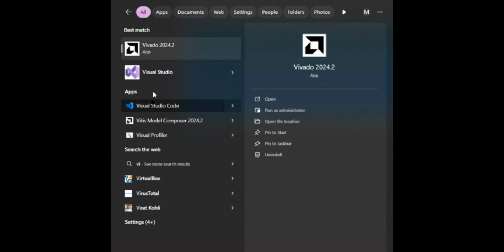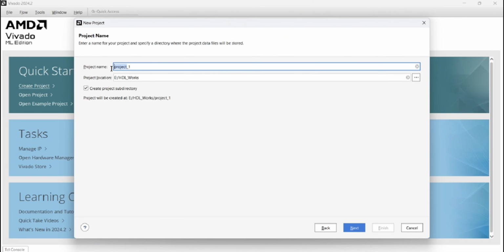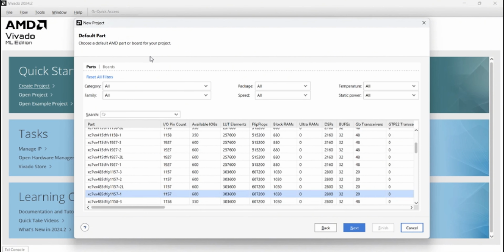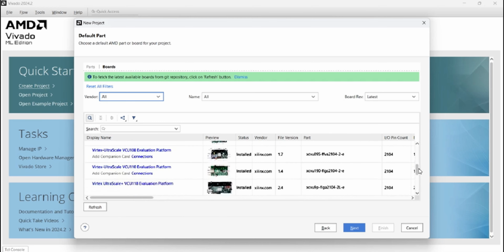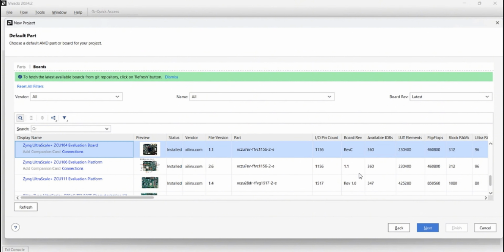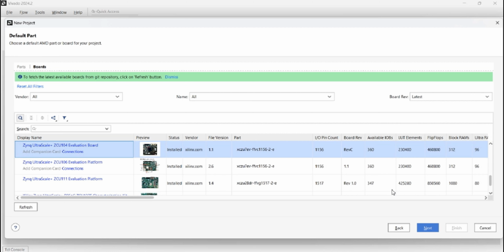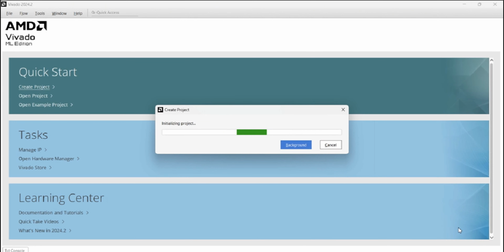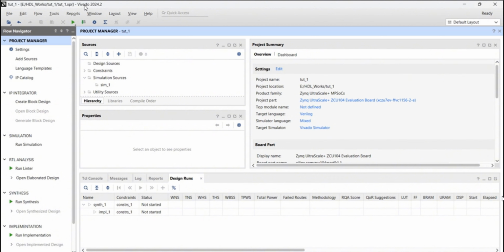Vivado 2024.2 Tutorial for Beginners | Step-by-Step Project Creation in AMD Vivado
Welcome to the first video in our brand-new Vivado 2024.2 Tutorial Series! 🎉

In this beginner-friendly guide, you’ll learn how to create your first FPGA project using AMD Vivado 2024.2, the latest version of the industry-standard design suite.

▶️ What you'll learn in this video:
• How to launch Vivado 2024.2
• Step-by-step project creation
• Selecting FPGA boards or parts (Zedboard, ZCU104, ZCU106, Arty A7, etc.)
• Choosing target and simulator languages (Verilog, VHDL, Mixed)
• GUI overview and tool navigation